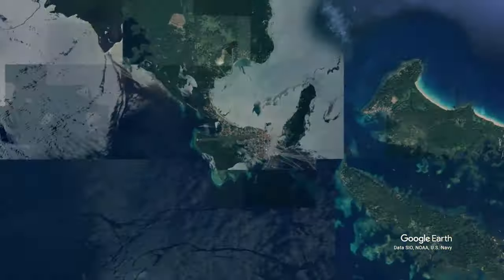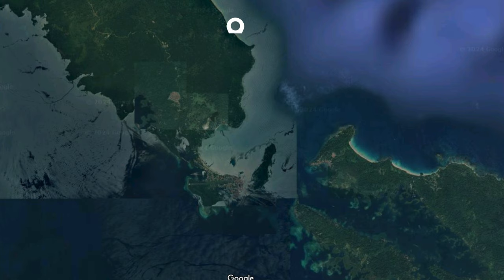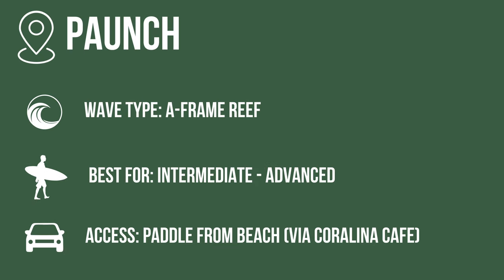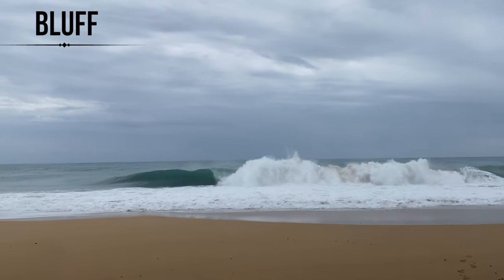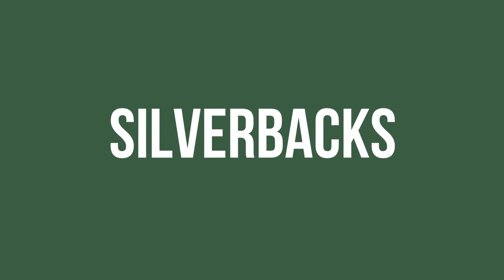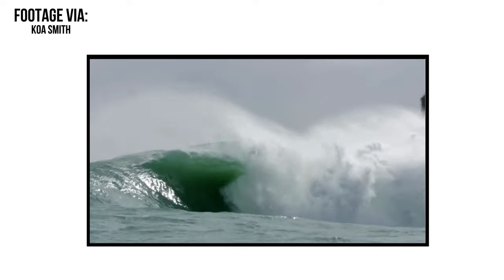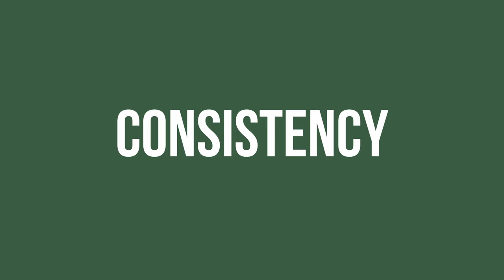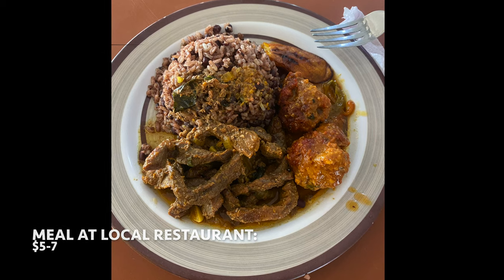Bocas del Toro (Panama) || Complete Surf Trip Guide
Bocas del Toro on Panama’s Caribbean coast is a thriving surf town that attracts surfers and partygoers from all over the world. While it certainly comes with the crowds and the unpredictability you’d expect from the Caribbean sea, there can be fun waves here, regardless of your ability… Here’s what you need to know.

The Latin American Surf Tales:
This is something I’ve wanted to do my entire life and I’m incredibly excited to be releasing my first ever book later this year!
The Latin American Surf Tales is a surf travel memoir from Costa Rica, Panama, Mexico, Nicaragua, El Salvador, Guatemala, Ecuador, Peru, Chile, Brazil and more. I hope the book provides first-hand insights into some of the best waves in the world and inspires you to get on the road and chase waves! Dropping May 11th (Available for Digital Pre-order)

What I Travel With (Surf Stuff):
- Board Socks
- Leg Ropes

What I Travel With (Tech Stuff):
- Video Camera